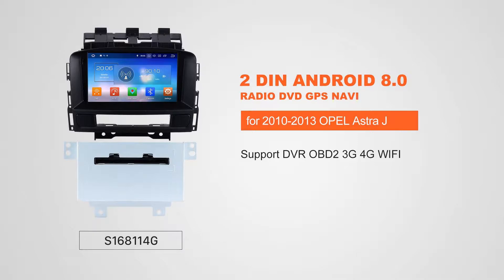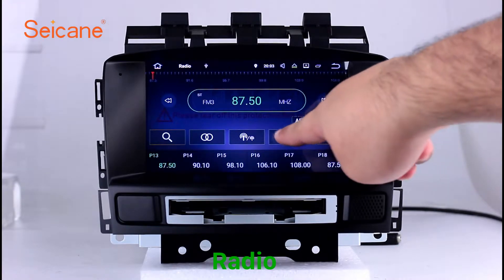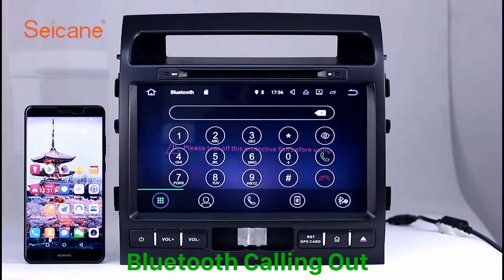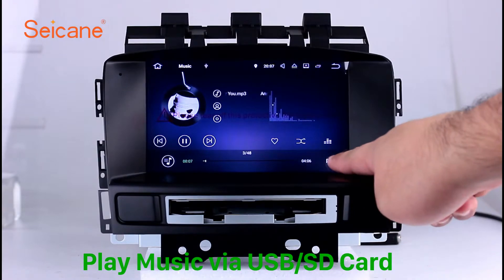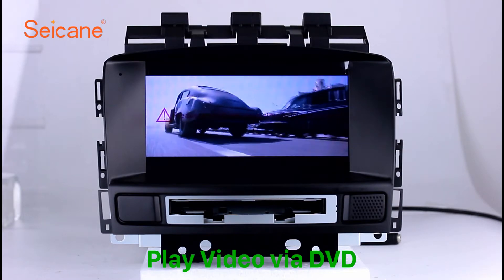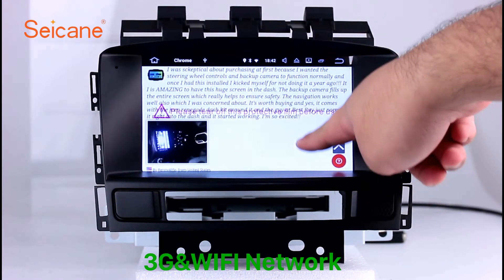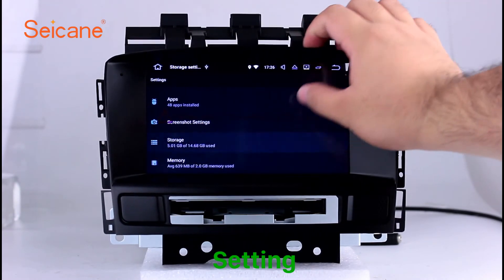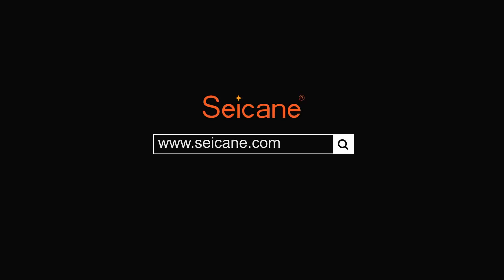In dash dvd player 2010-2013 OPEL Astra J GPS Navigation Radio Removal with Bluetooth Music Aux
Newest In dash dvd player 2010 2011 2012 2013 OPEL Astra J GPS Navigation Radio Removal with Bluetooth Music Aux.